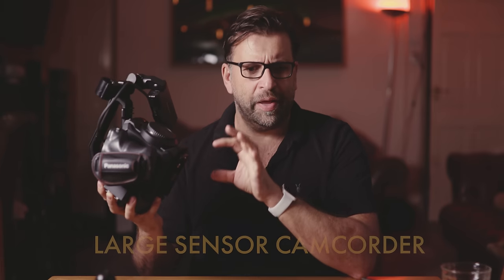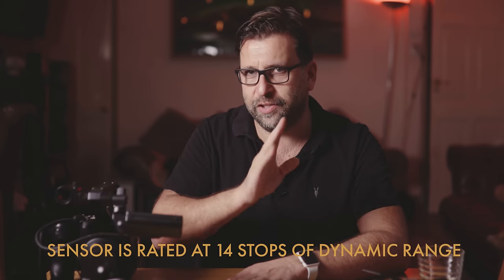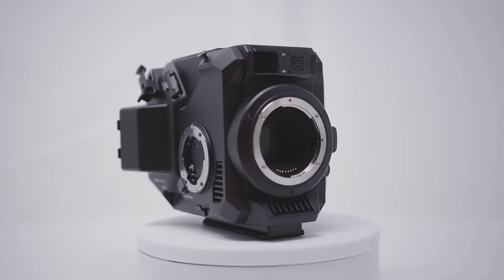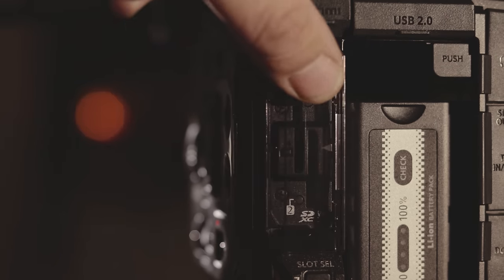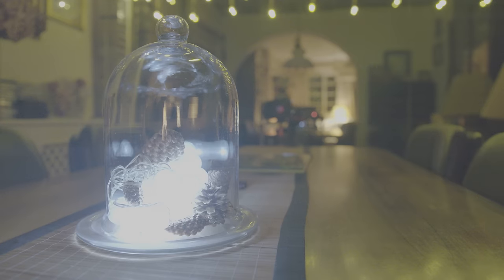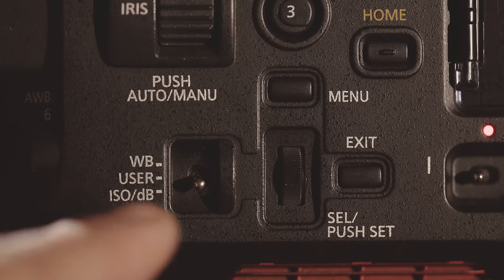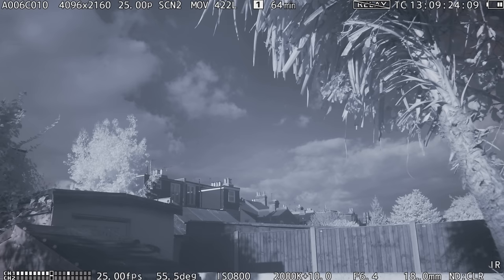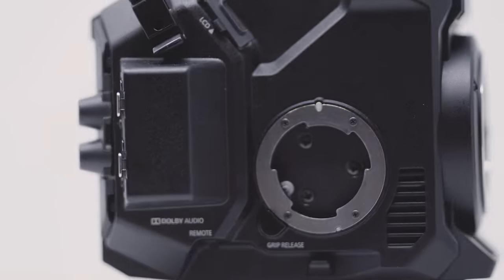The Rambling Review Of The Panasonic EVA1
This is a long review, not quite my longest though (that was the 3 part Blackmagic Pocket Camera review) and is based upon my week long loan from Panasonic UK of their very impressive AU-EVA1. I cover my thoughts on the image, the slow motion, the infrared and much more!

Correction: Canon C200 has 10 stops of ND not 12